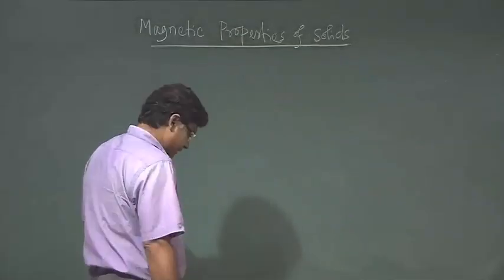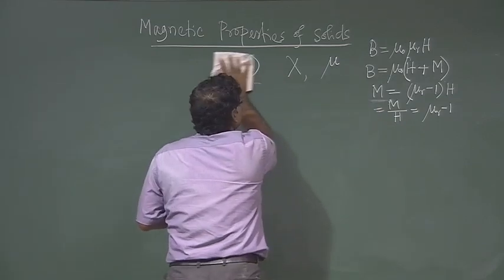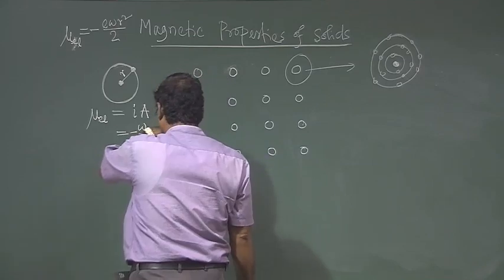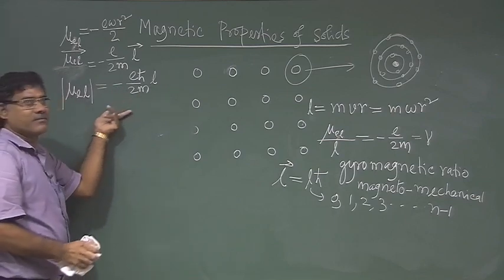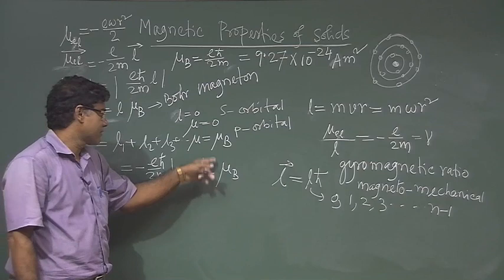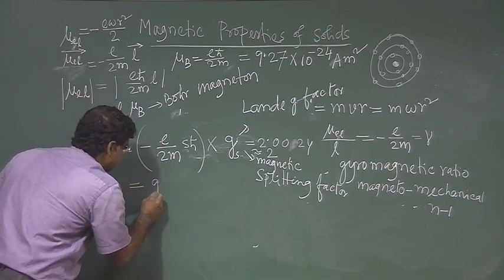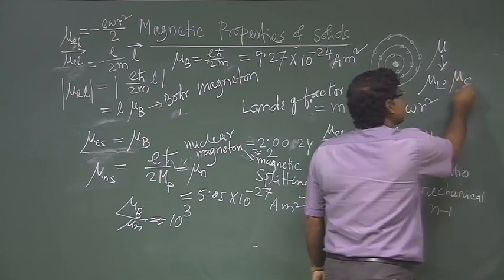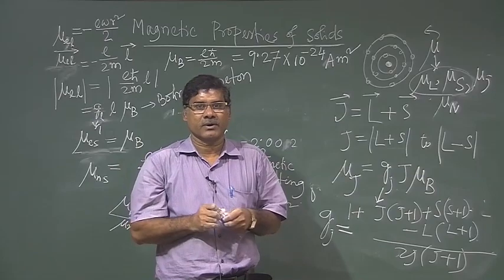Lecture 59: Magnetic Property of Solid (Contd.)